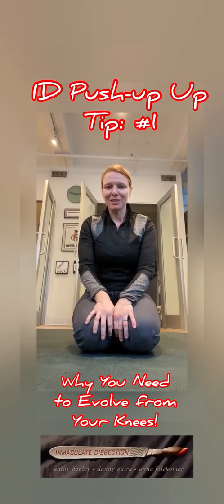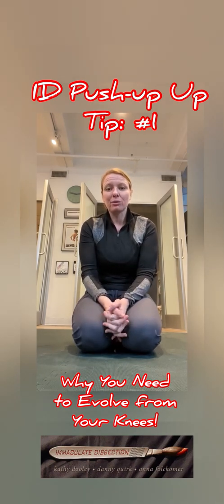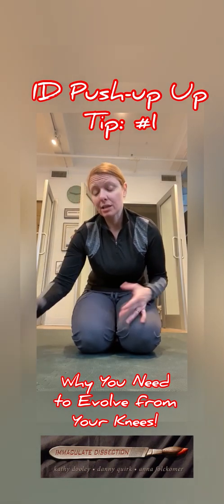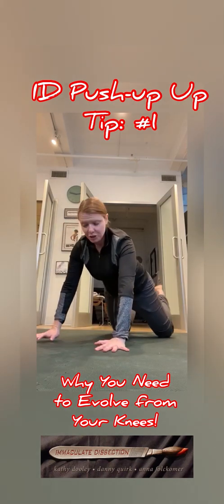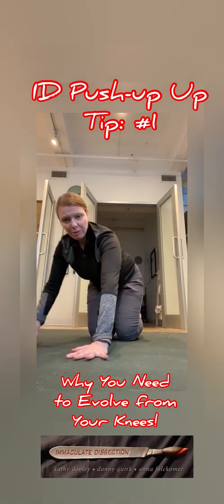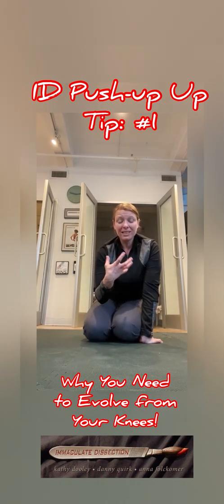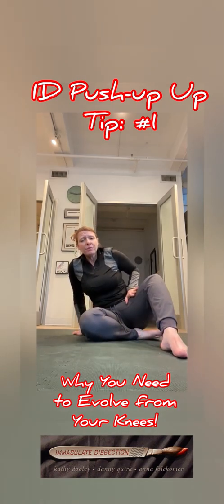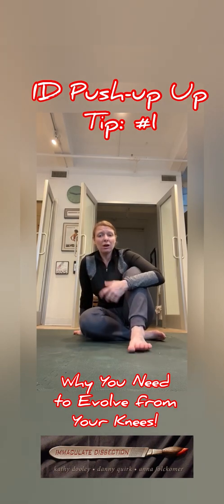DOOLEY NOTED: Evolving Up from the Knees on a Push-Up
In this video, Dr. Dooley of Immaculate Dissectuon coursework teaches you why it’s important anatomically & biomechanically￼ to move from a knee push-up to a more full push-up from an elevated surface.

Keep on the lookout for many more push-up videos during her year of the push-up!